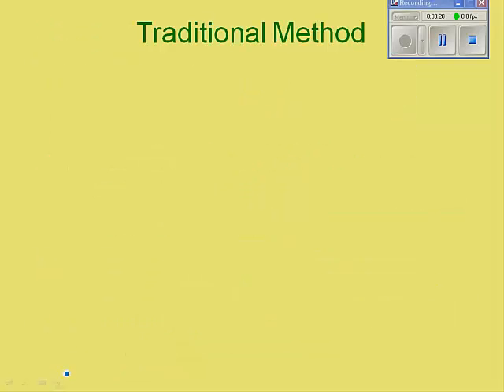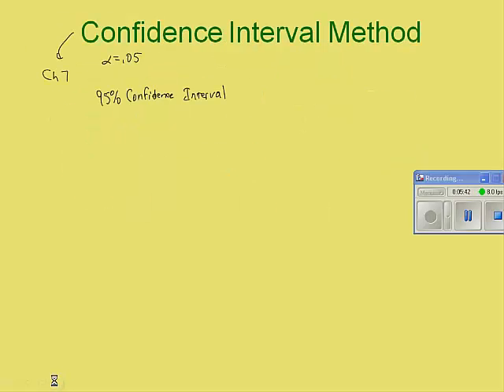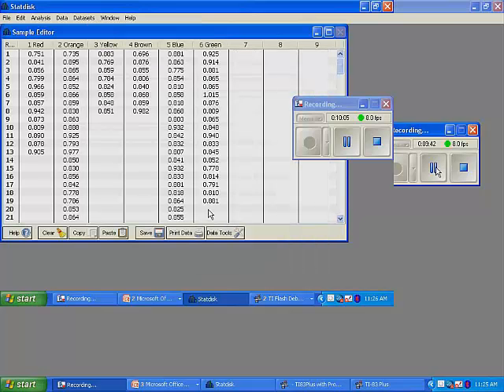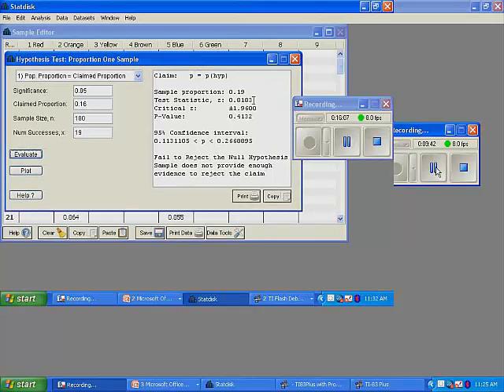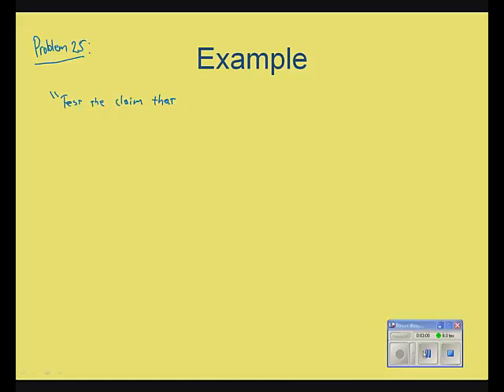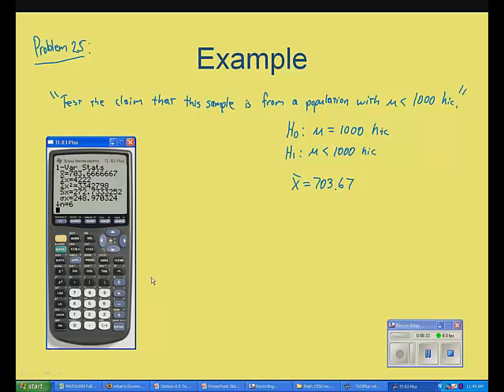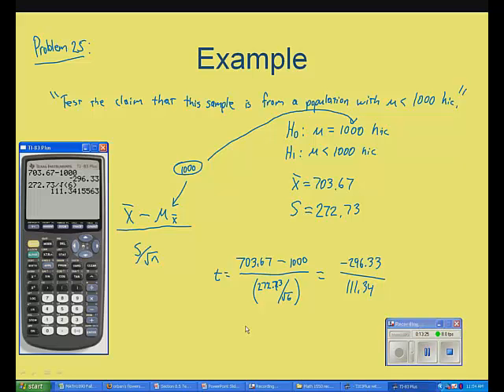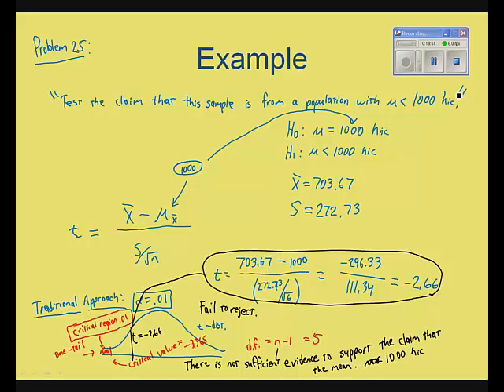sec 8 4 notes Testing a Claim About a Mean